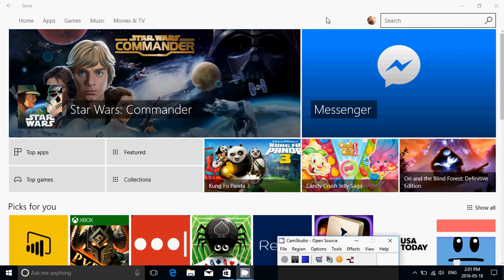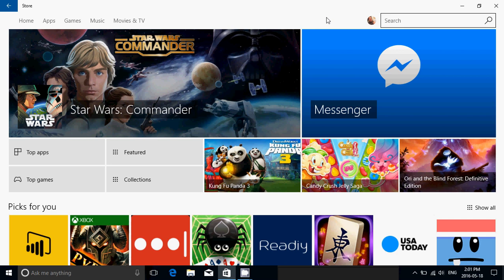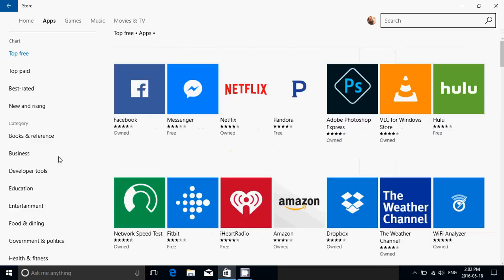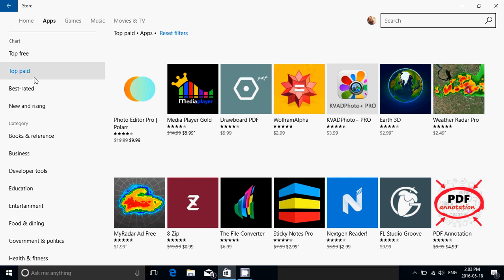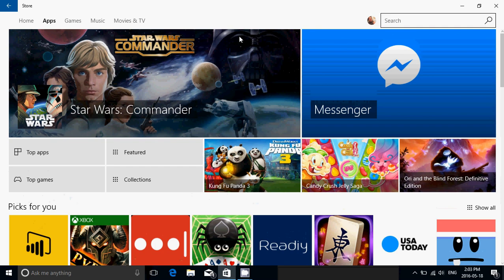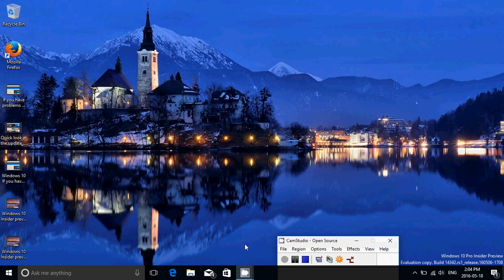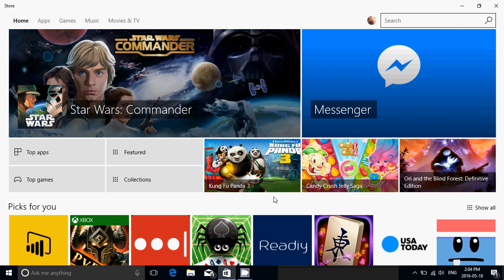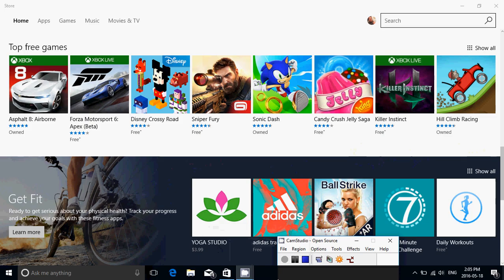Quick look at the updated Windows store for insiders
A quick look at the insider preview Windows store upgrade and my personal observations